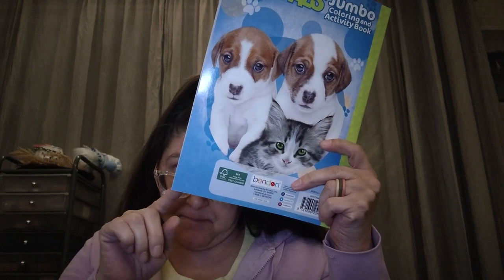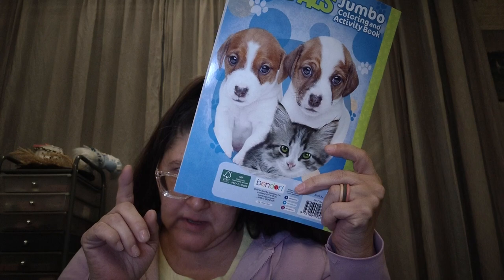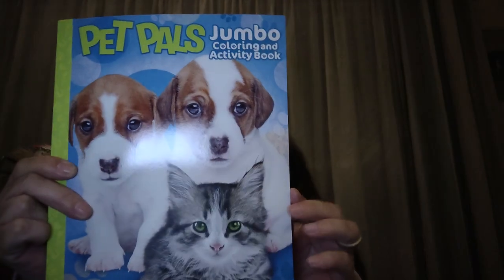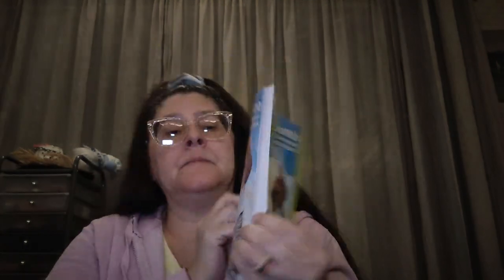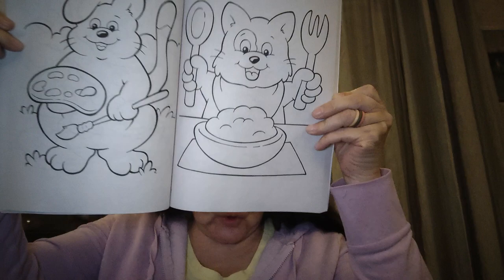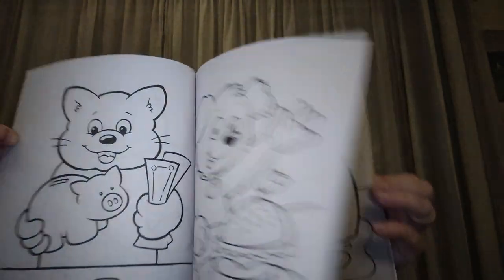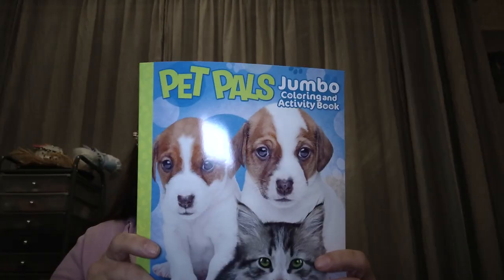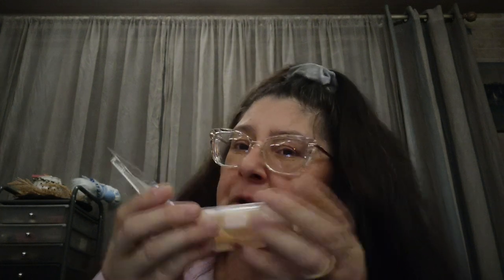New Walmart Goose Creek Candles, Warmers& Arts and Crafts